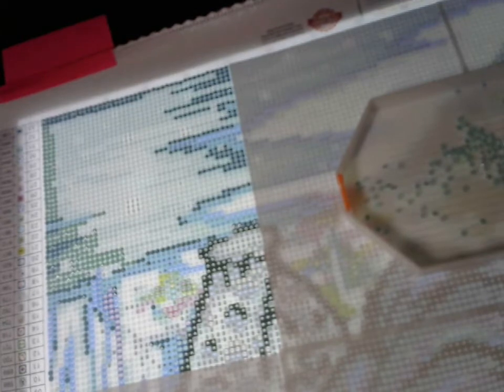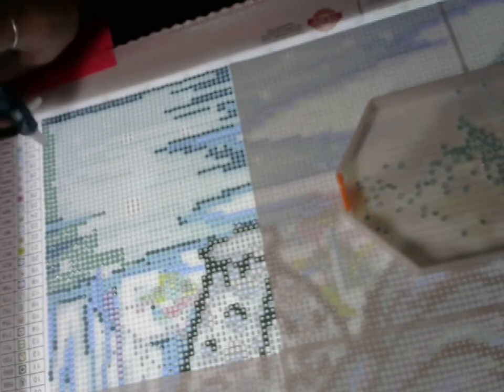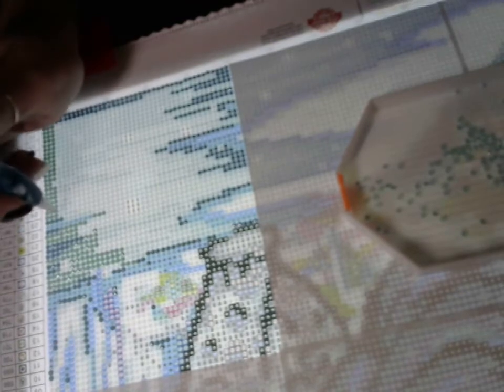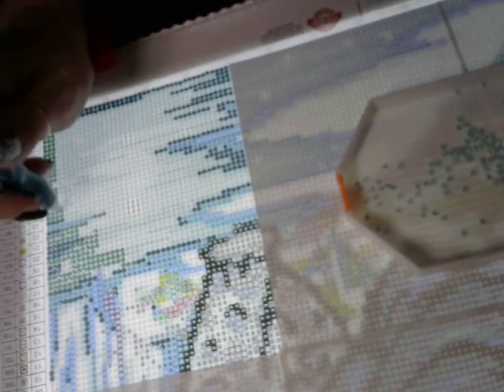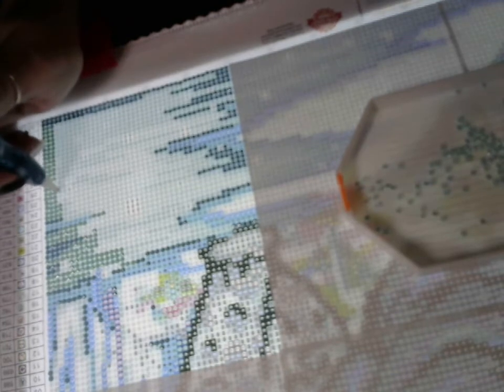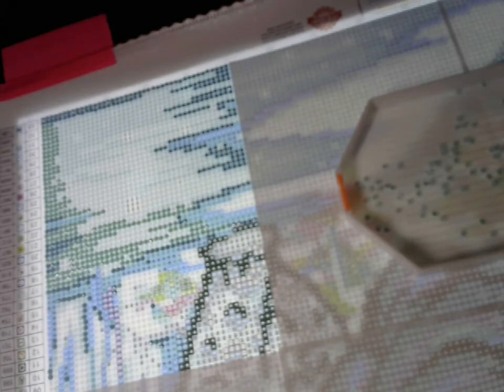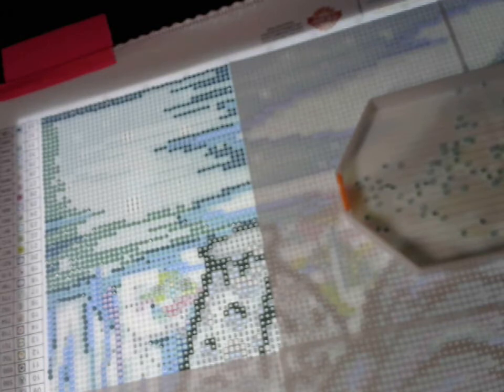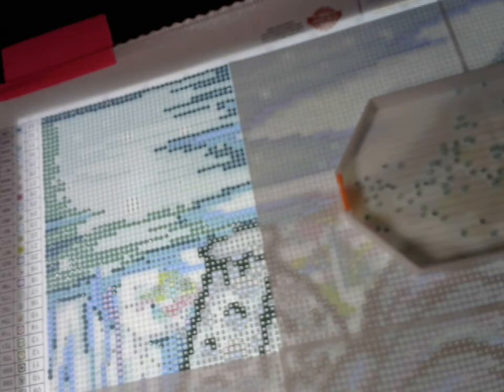Wip & Chat & Get To Know Me Tag Questions | Part Two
melissa_b_craft_with_me